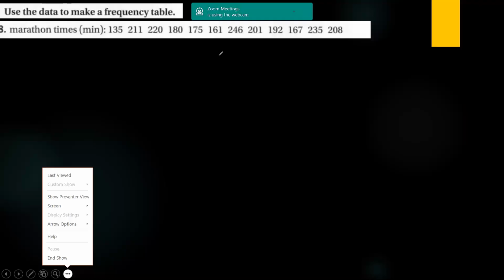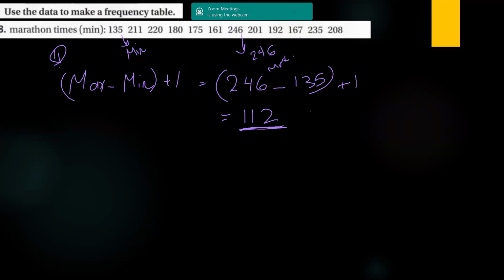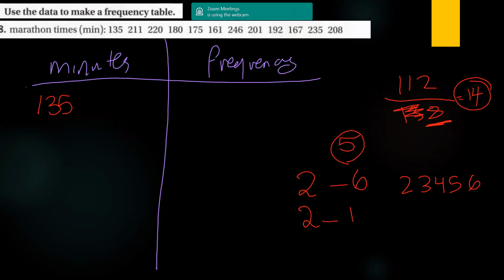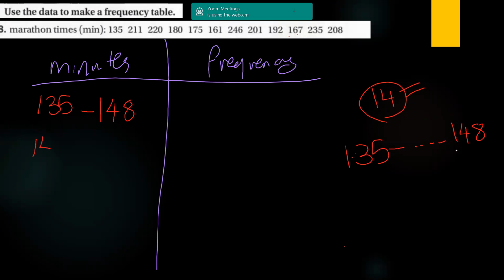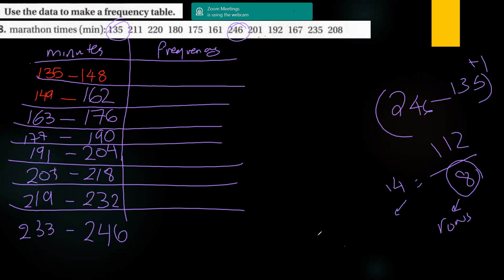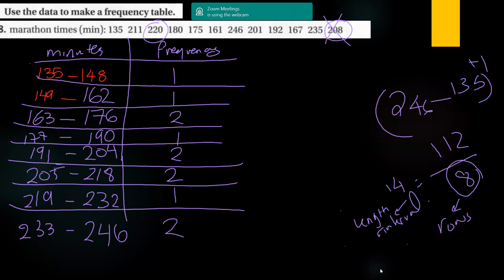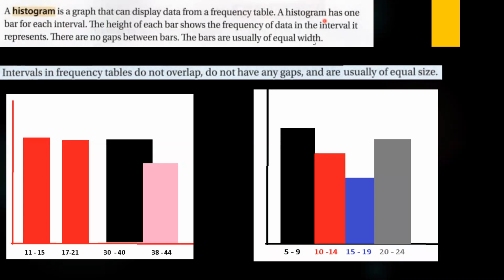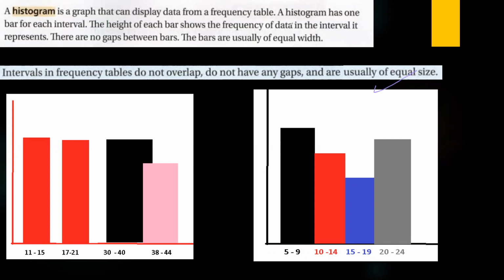Algebra 1~ Chapter 12,Lesson 2 : Frequency and Histogram ( Part 2)